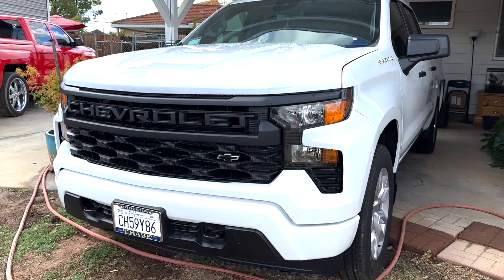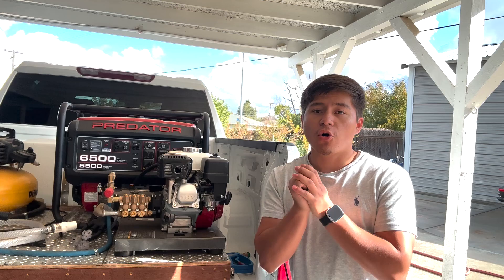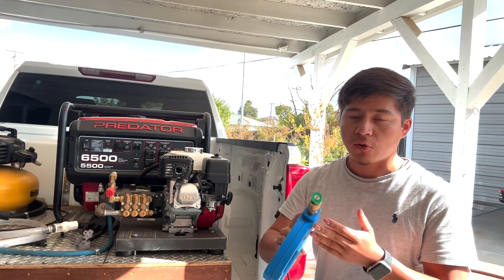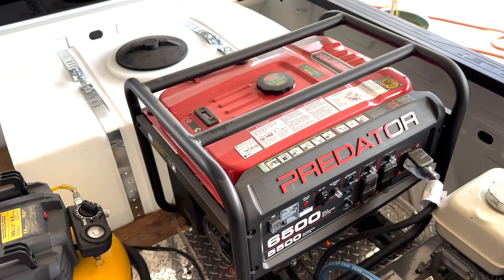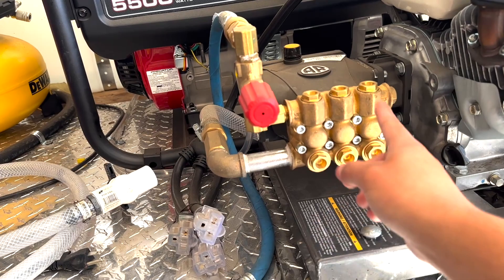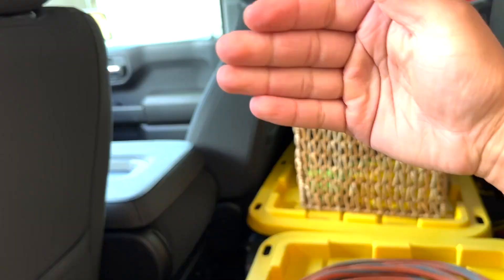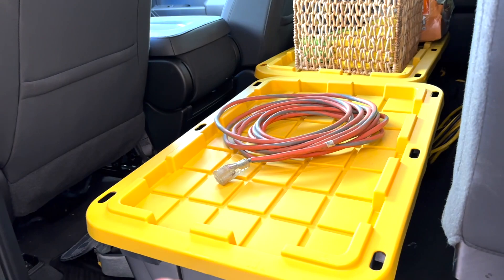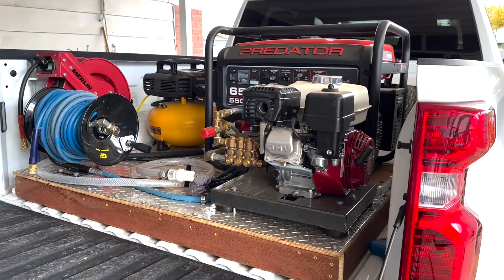NEW COMPLETE TRUCK Mobile Detailing Set Up!! Low Profile Set Up!! (BEST WAY TO SET UP A TRUCK!)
In this video I show my new truck and the mobile detailing set up I have put on it!